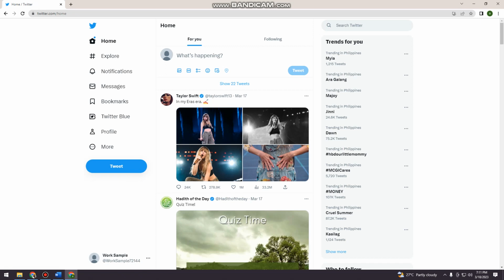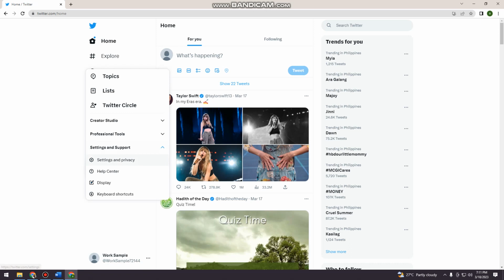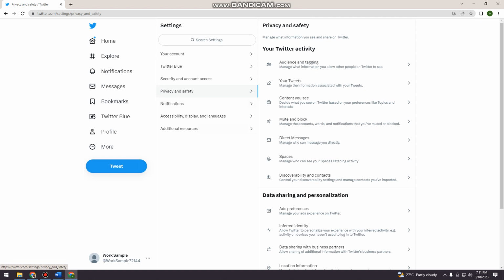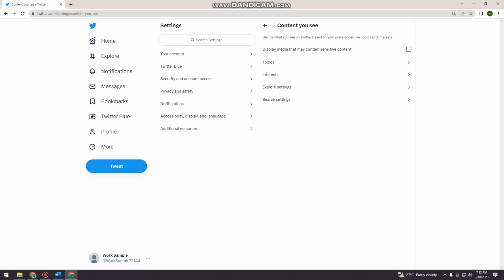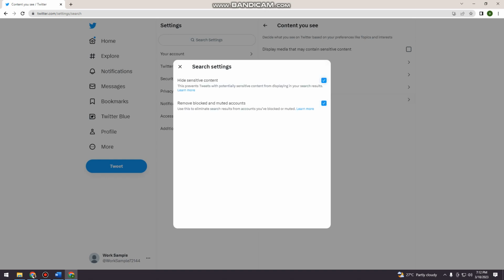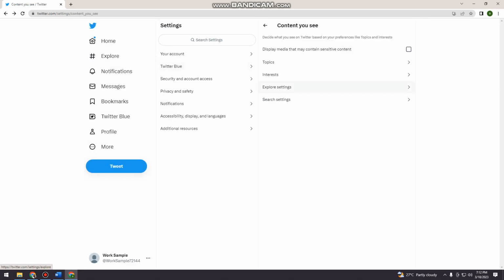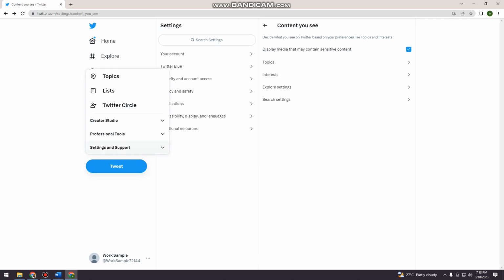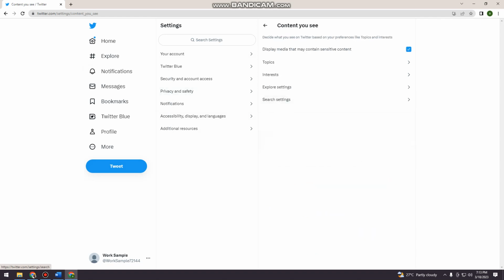How To See Sensitive Content on Twitter (2023 Update) | Turn On Sensitive Content Twitter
How To See Sensitive Content on Twitter (2023 Update) | Turn On Sensitive Content Twitter. Learn how to view sensitive content on Twitter with this easy guide. Twitter allows users to flag their posts as "sensitive content" which may contain adult material, graphic violence or other sensitive topics. By default, Twitter hides these posts from your timeline, but you can change your settings to allow these posts to appear. In this tutorial, we will show you how to turn on sensitive content on Twitter so you can view it without any restrictions. Stay informed and up-to-date with the latest news and trending topics on Twitter. 💭 Have a question about this tutorial?